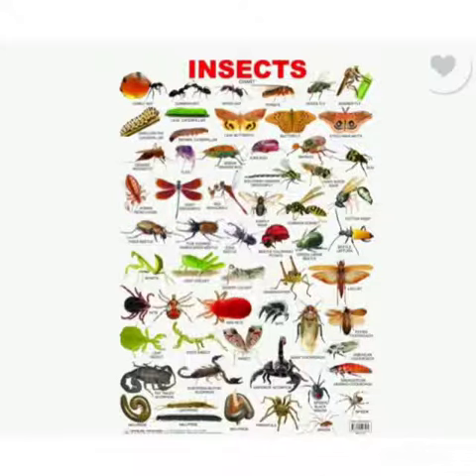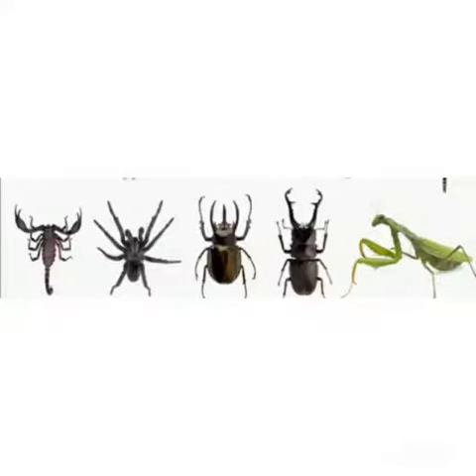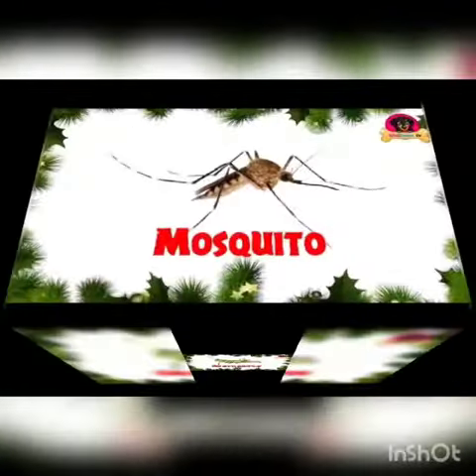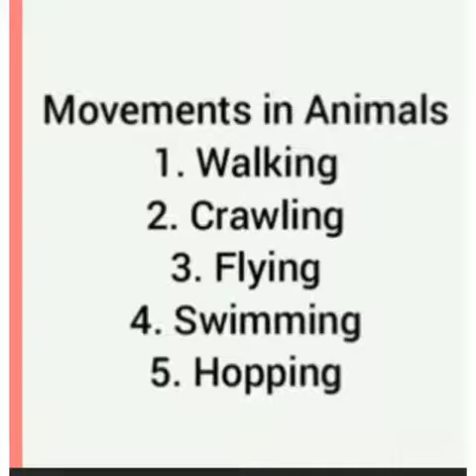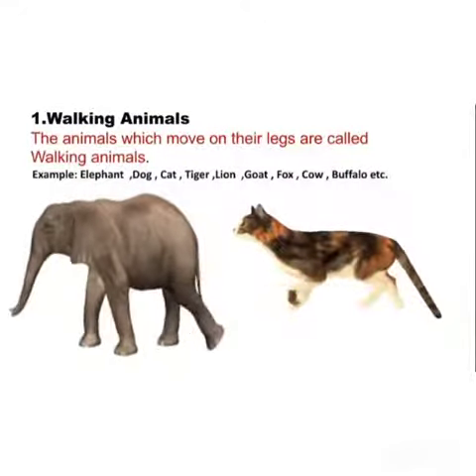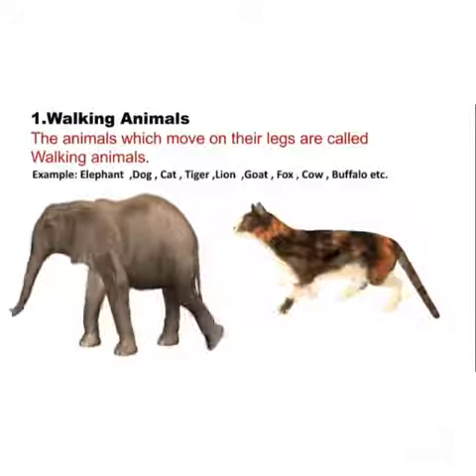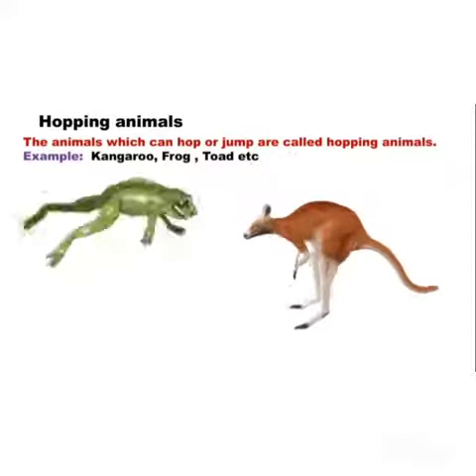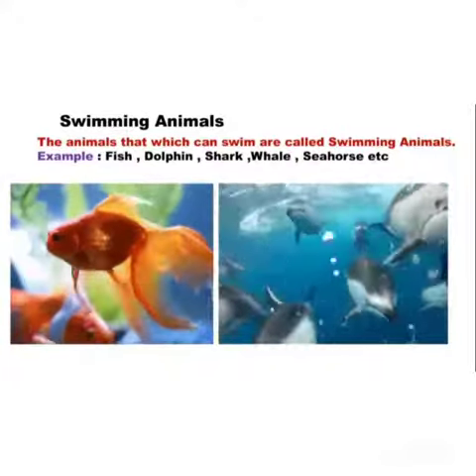Angela vidyaniketan kudige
2nd EVs